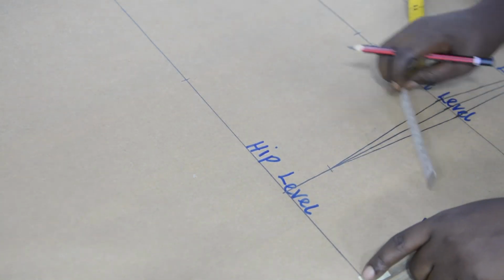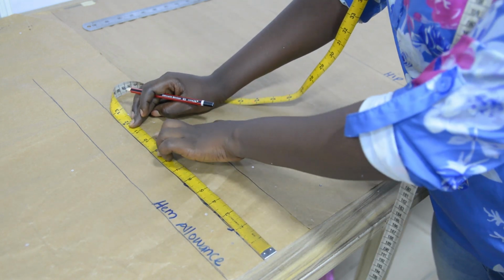HOW TO MAKE A SUTANA INNER WEAR || Camisole for sutana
In this video I showed you how to make a sutana Inner wear. I shared with you the measurements needed in making a sutana Inner wear, how to construct the neckline area, how to adjust the shoulder line and how to grade the armhole.